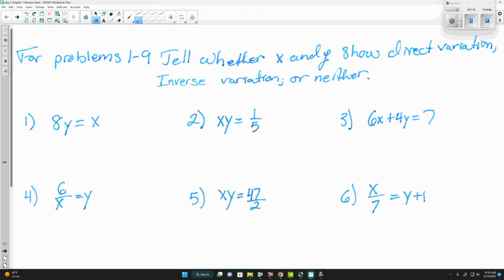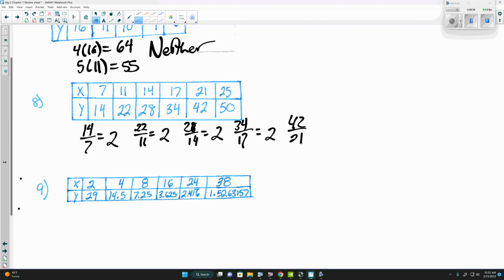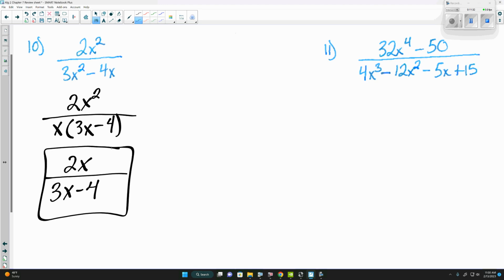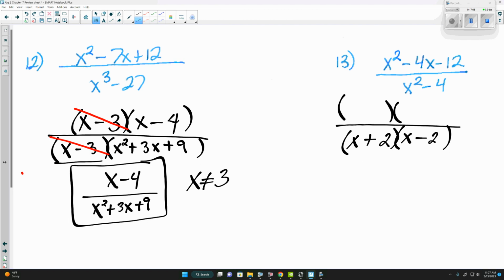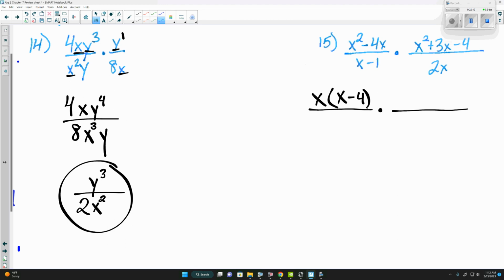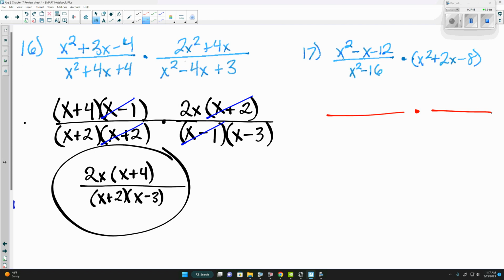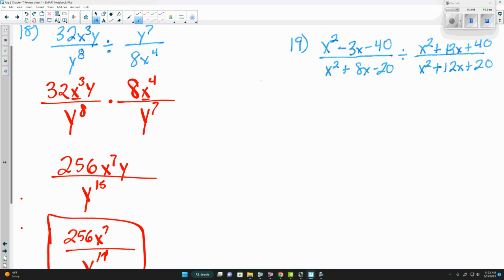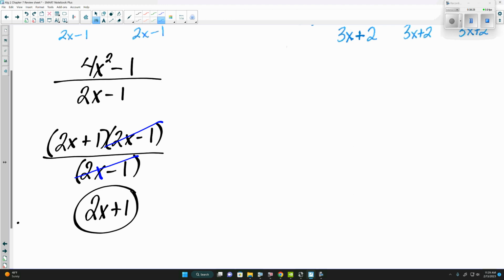Algebra 2 Chapter 7 Review (1)